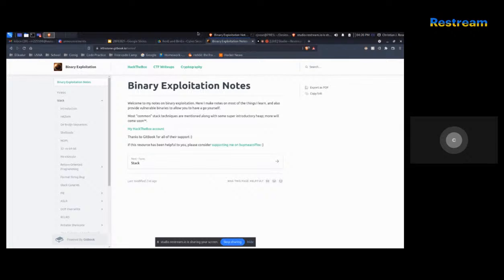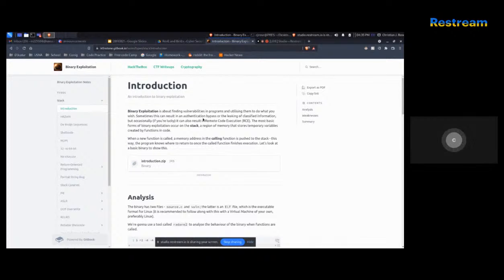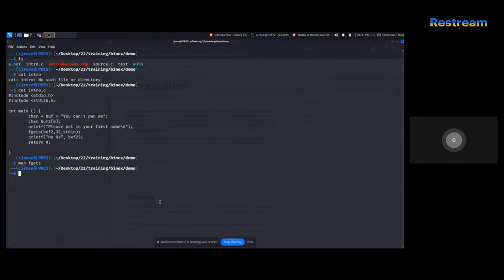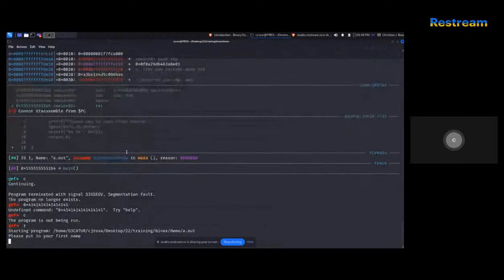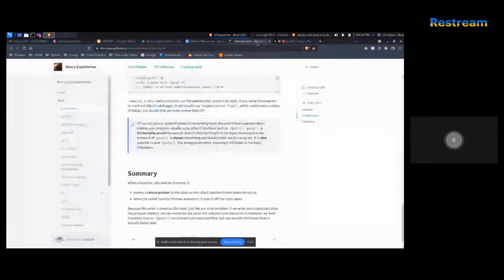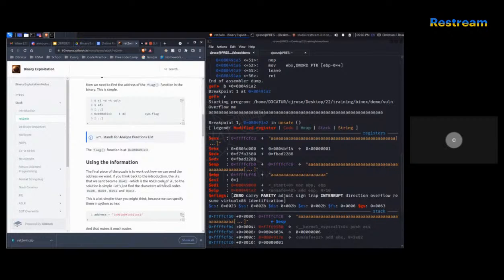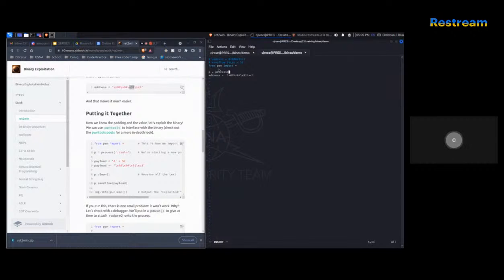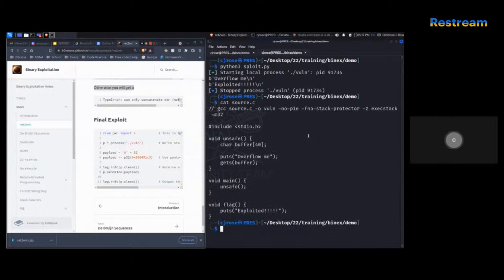Intro to Binary Exploitation